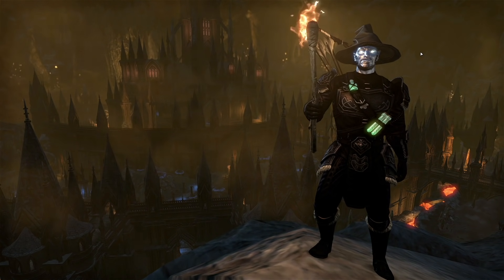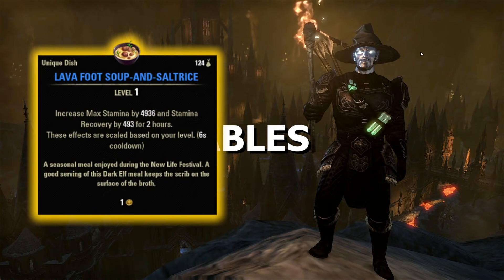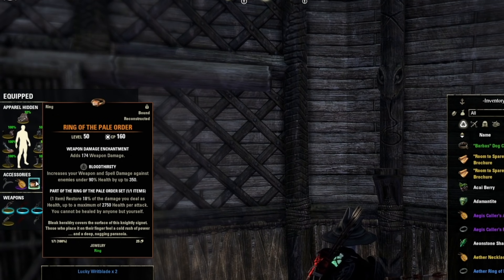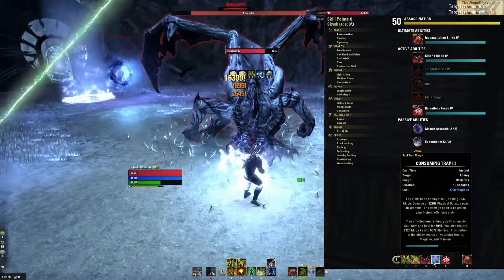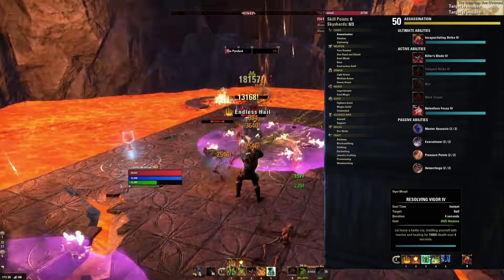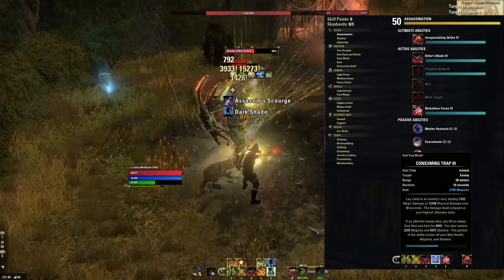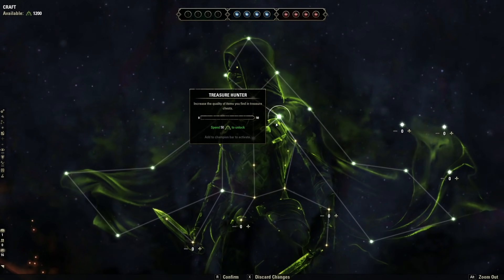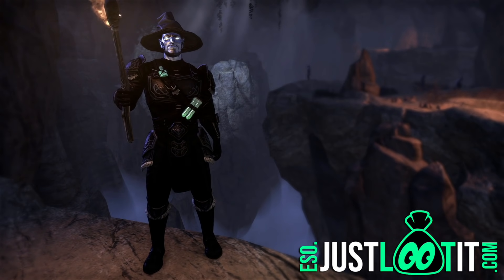SOLO BOW-BOW NIGHTBLADE - delete enemies at range with the BowBlade - Blackwood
This Solo and Group Bowblade DPS can solo any soloable content in the game. Its great for tackling everything from veteran solo arenas like Malestroma Arena (vma) AND Vateshran Hallows (vVH) and of course it will make quick work of any quest, delve or dungeon in the game!

I ran this build through Vateshraan,  got the trifecta (no death, speed run, no sigil) first try. Its absolutely solid!

Solo Nightblade DPS, Group Nightblade DPS, Double bow Nightblade, Stamina Nightblade